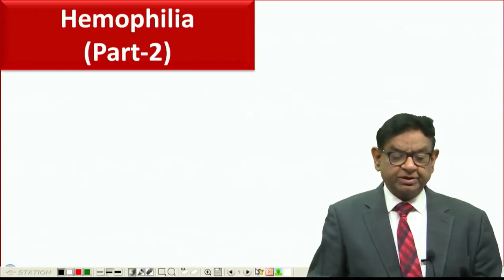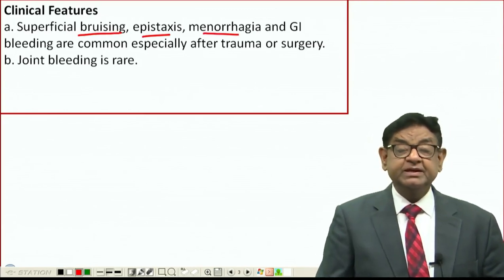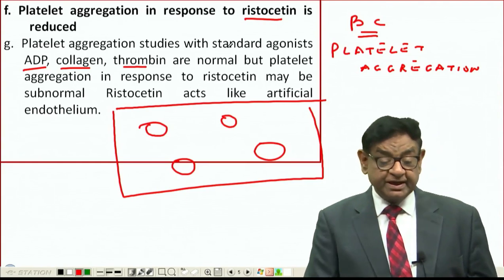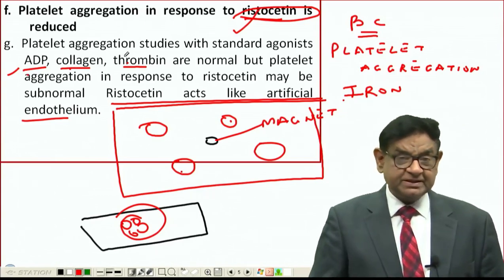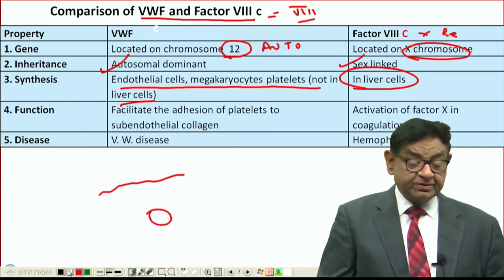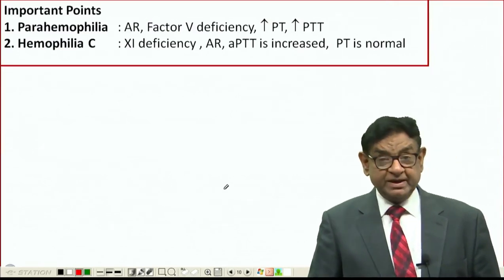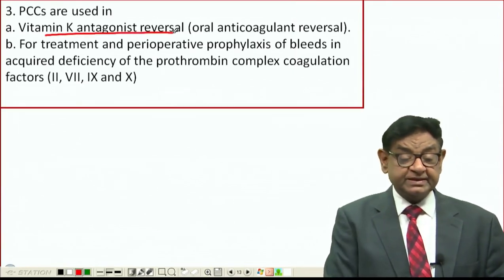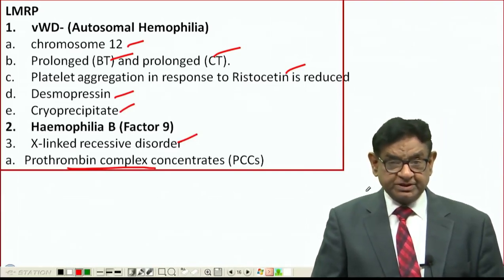MRCP | Hemophilia | Lectures by Dr Bhatia